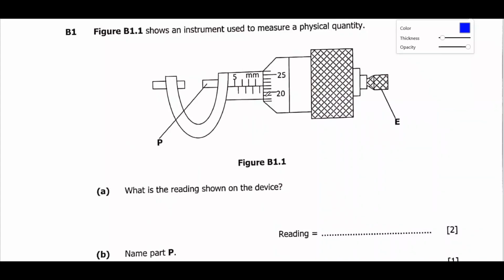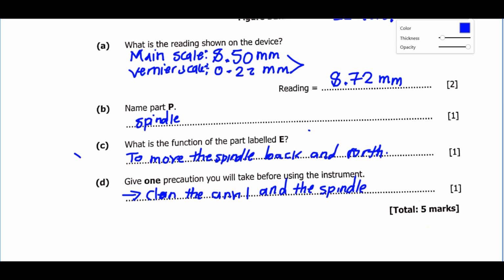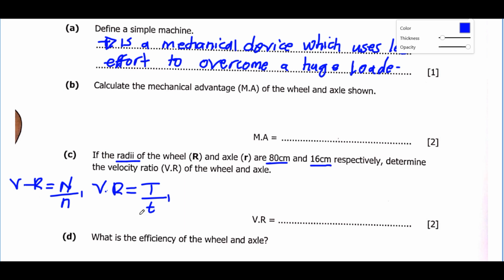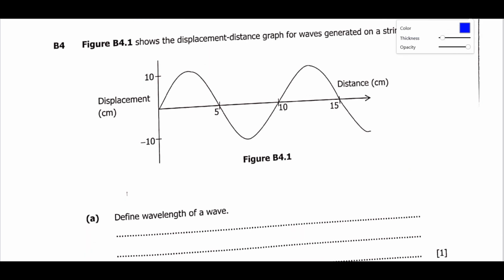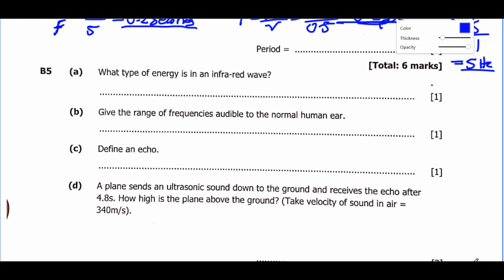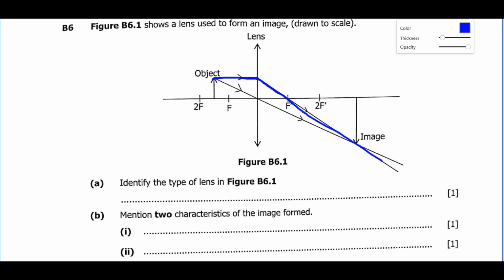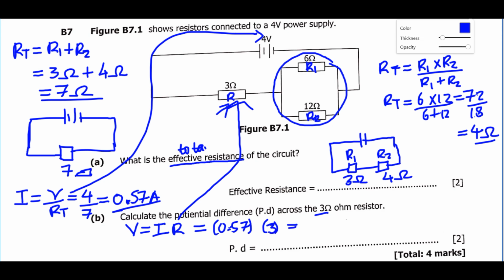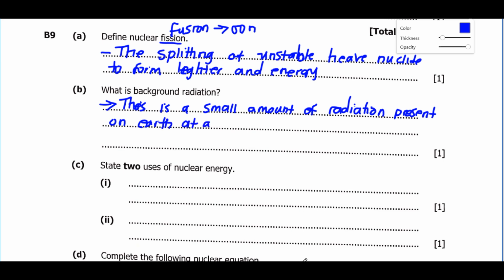SCIENCE PAPER 1 2024||GCE SECTION B